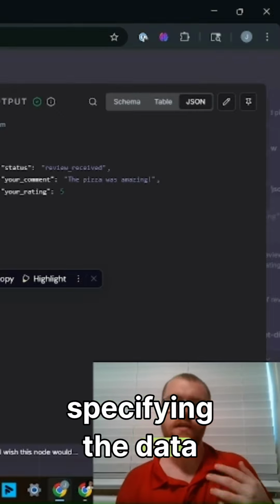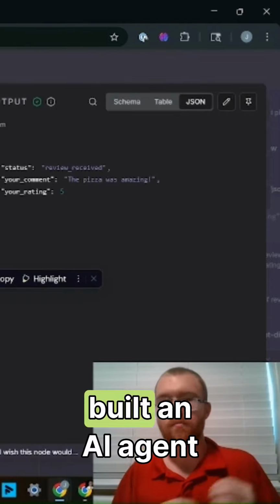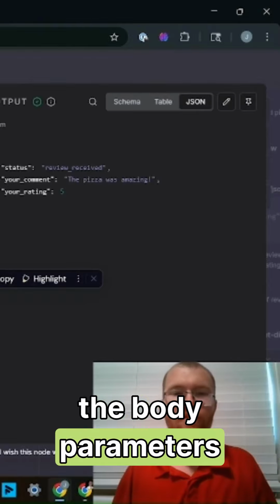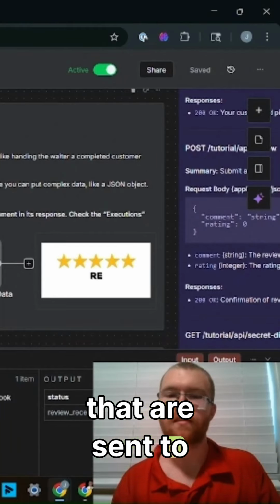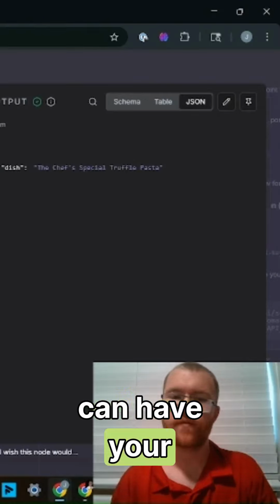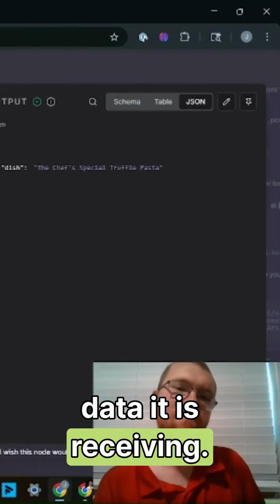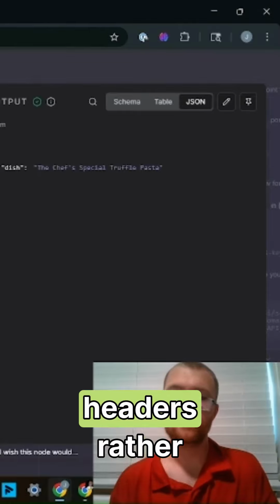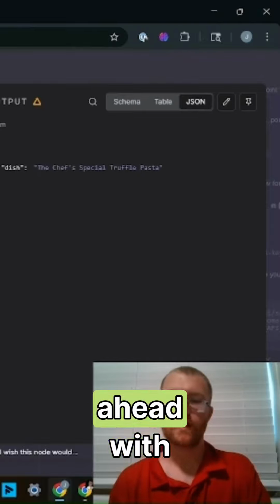Stop Auth Errors—API Keys + OAuth in 2m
Send the headers APIs expect and authenticate like a pro. This n8n javascript walkthrough covers content-types, API keys, Bearer tokens, and OAuth tips.